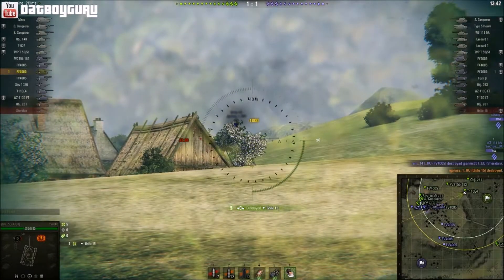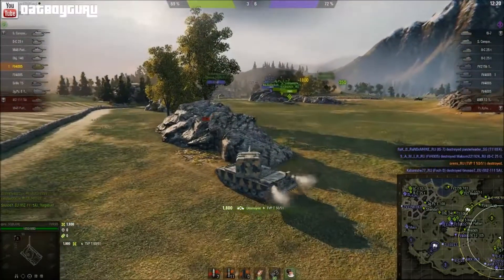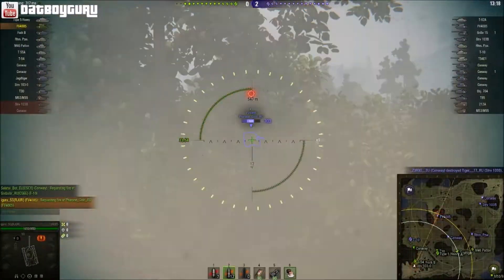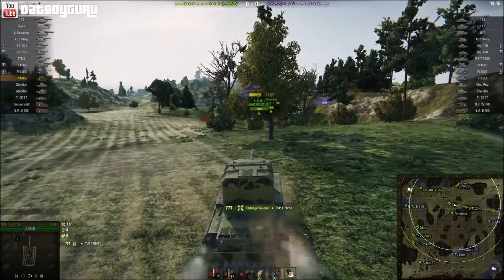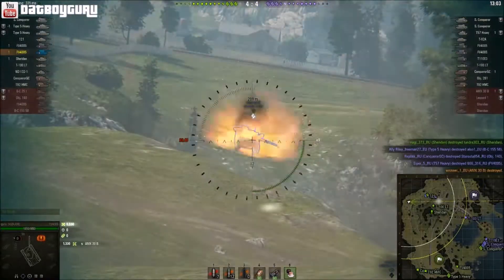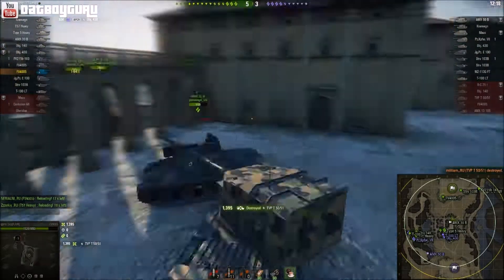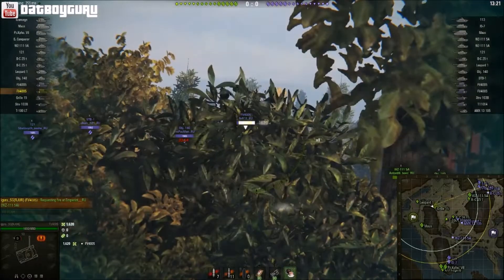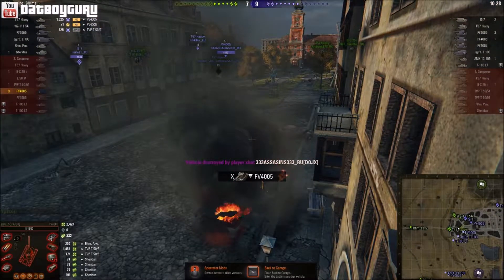Bad Dream or Wet Dream? The FV 4005